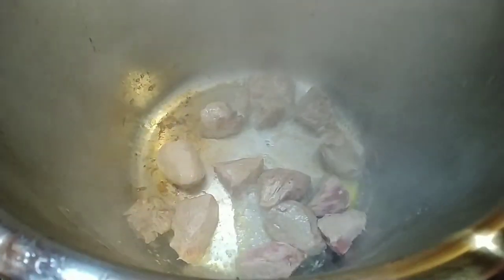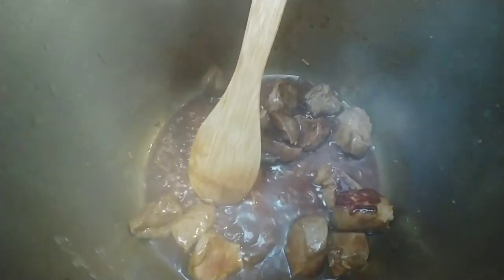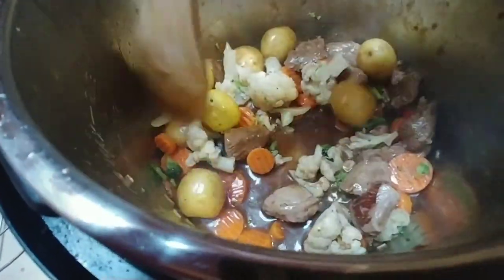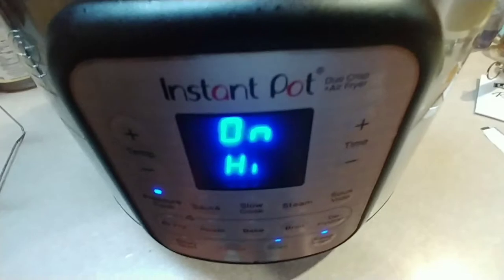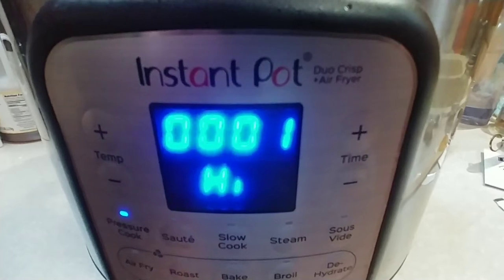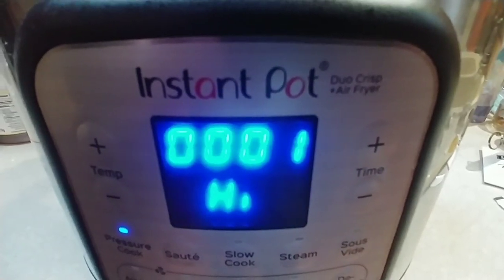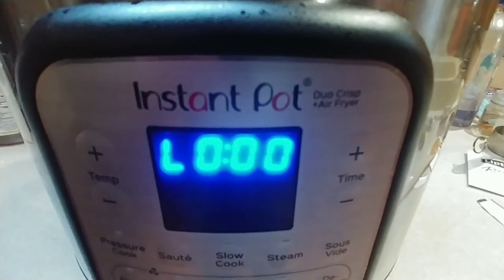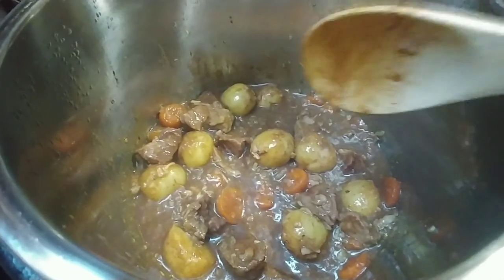quick and easy beef stew instant pot in only 4 minutes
I made this up recipe up on a recent van trip testing the instant pot on solar power. It was so good i had to make it again when i got home. All of the ingredients are staple items on the homestead and it literally takes 4 minutes to make ... 6 minutes tops. It's got to be the easiest instant pot beef stew recipe out there.